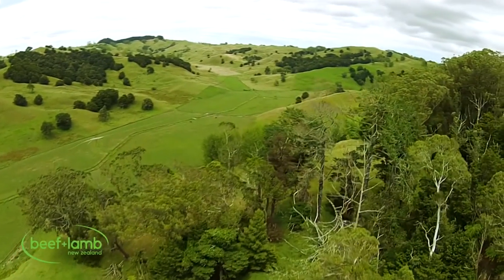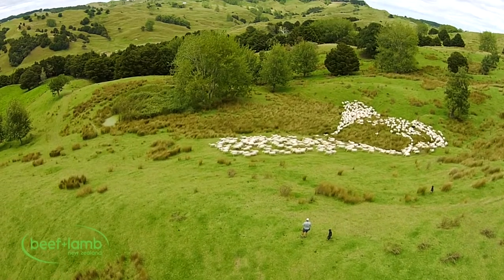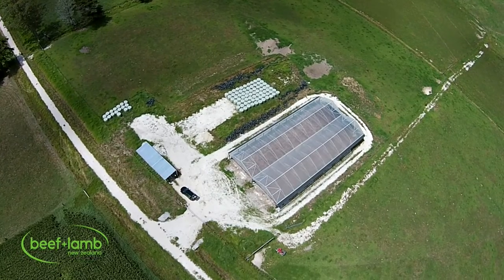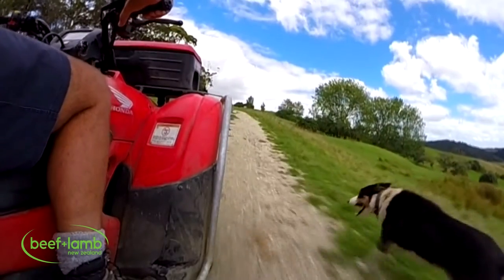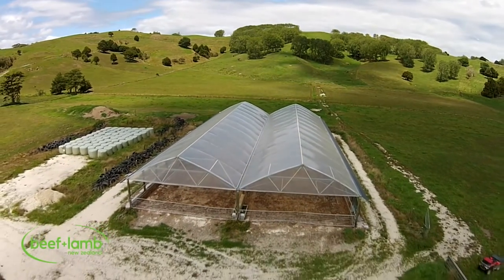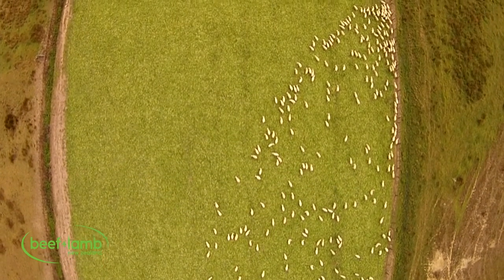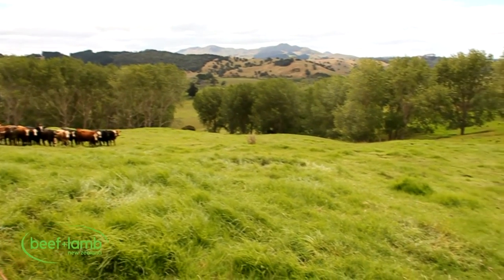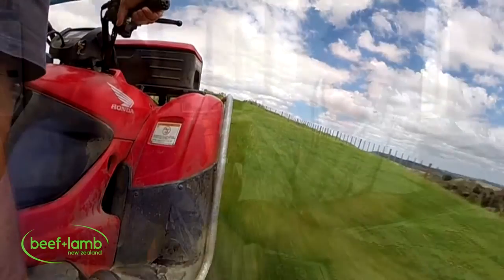Grant, Christine and Joy West’s Tangiteroria farm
Take a virtual tour of Grant, Christine and Joy West’s Tangiteoria farm.  Their work with Beef + Lamb New Zealand was to look at ways of preventing damage by cattle to their pasture and soils during wet periods. Pugging damage has obvious production and financial impacts. Grant and Christine’s use of a beef barn is one approach to reducing pugging damage.